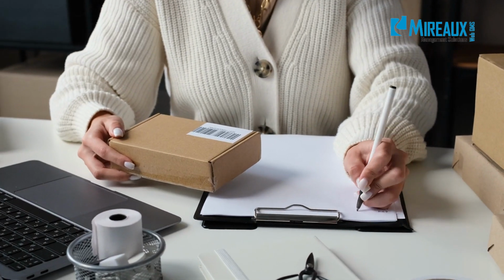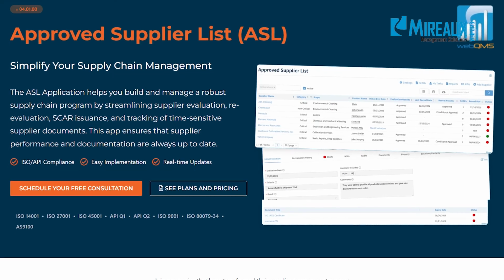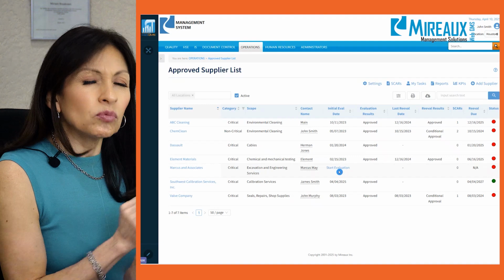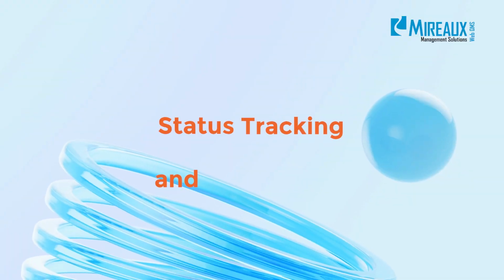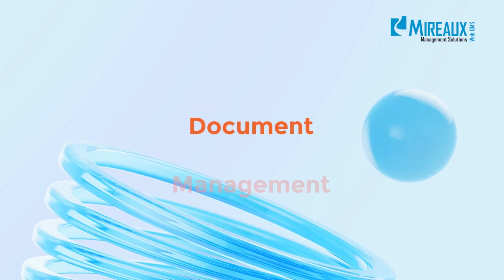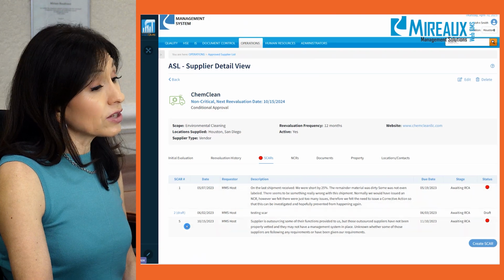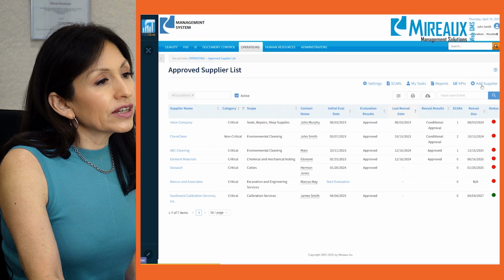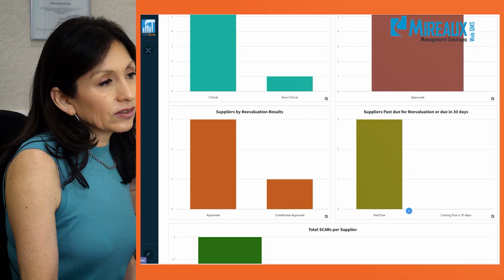Smarter Supplier Management Starts Here – See the ASL App in Action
Tired of messy spreadsheets and outdated supplier data so hard to keep up? Discover how the Approved Supplier List (ASL) app from Web QMS software can simplify your procurement process and bring it into full compliance.

In this video, we walk you through the powerful features of the ASL app—designed to help you centralize, track, and manage your approved suppliers with confidence and ease. Whether you're aiming to ensure compliance, simplify evaluations, or just want instant access to critical supplier info, the ASL app delivers.

▶️ What you’ll learn in this video:
- How to maintain a comprehensive list of suppliers
- How to manage supplier documents, evaluations, and reevaluations
- How bulk reevaluations and audit-ready reporting save time
- How the ASL app helps you meet ISO and API compliance requirements

The ASL app is part of our Web QMS software suite, built for companies needing compliance with ISO 9001, ISO 14001, API Q1, API Q2, and more.

👉 Ready to take the guesswork out of supplier management?
to learn more or schedule a free consultation.